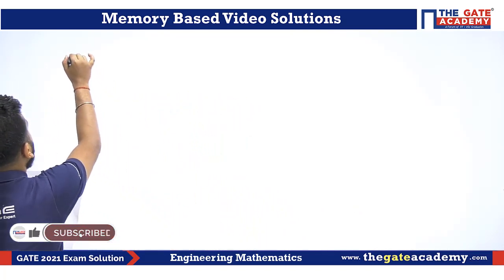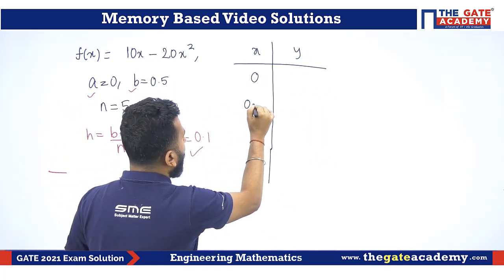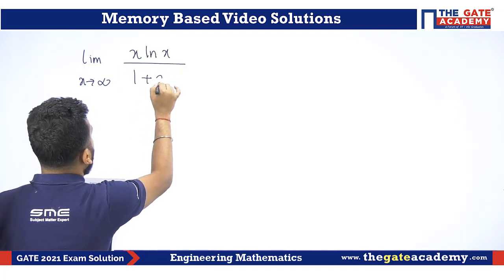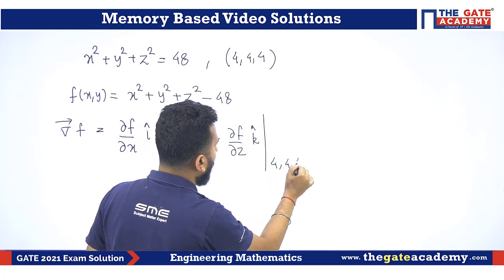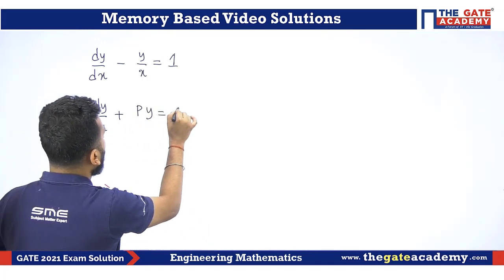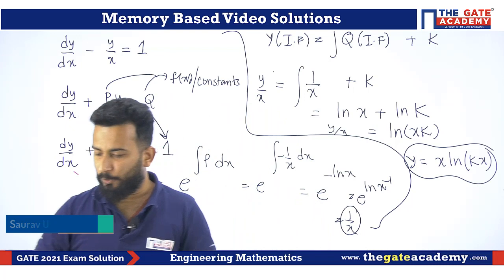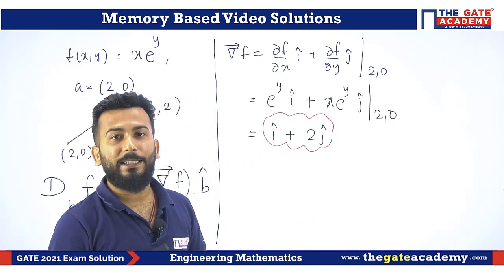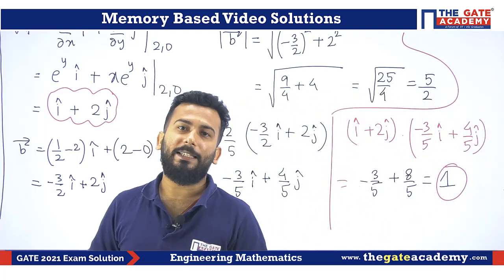GATE 2021 Exam Solutions | Civil Engineering | Engineering Mathematics | GATE 2021 Answer Key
Watch GATE 2021 Exam Solutions on Civil Engineering from Engineering Mathematics. GATE 2021 Answer Key before the GATE exam results will help you with expected cut off marks and GATE Score to predict the probable GATE Rank.

⭐⭐⭐ Download PDF of GATE 2021 Civil Exam Analysis with Answer Key and Video Solutions on our

Do share this LIVE Session on GATE 2021 Civil Exam Analysis with your friends and stay tuned with us for more GATE 2021 Answer Key with Video Solutions on GATE 2021 Civil Questions Asked.